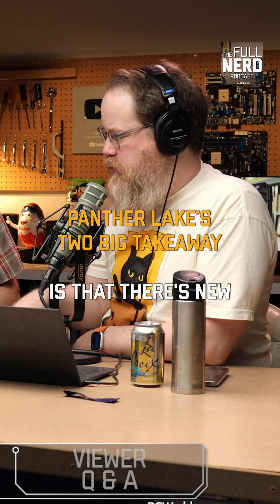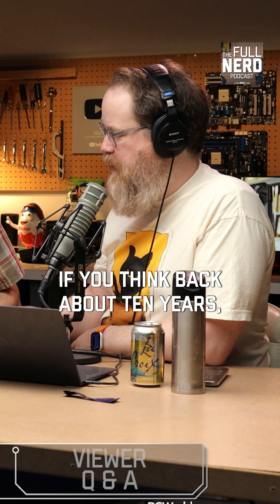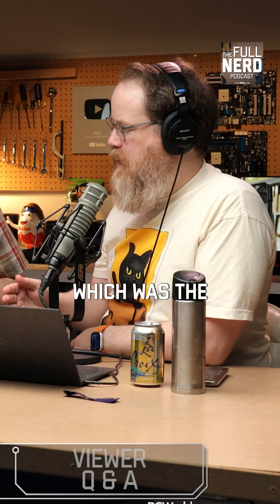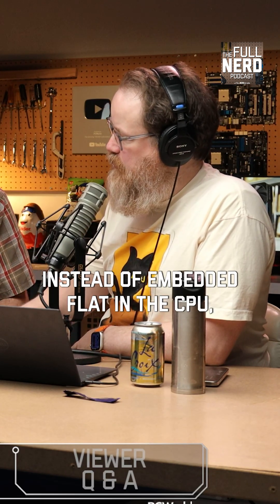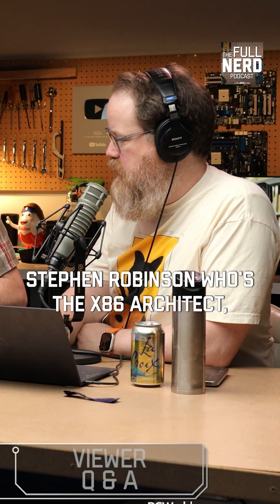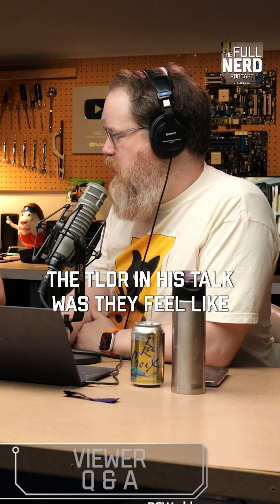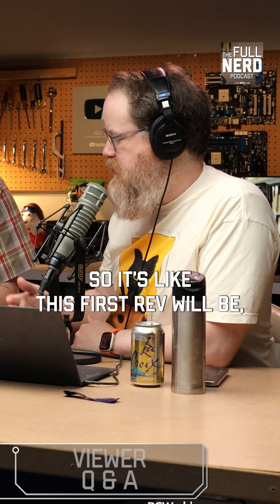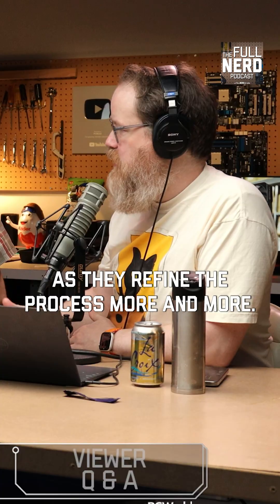Episode 369: Intel Panther Lake's Big Takeaway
From episode 369: Returning from Intel's FAB tour, here's two big takeaways from Adam and Will about Panther Lake.

Read PCWorld!